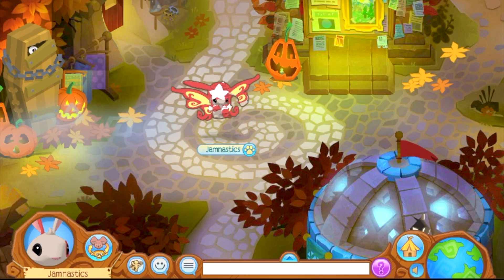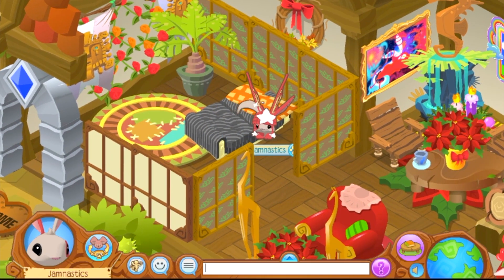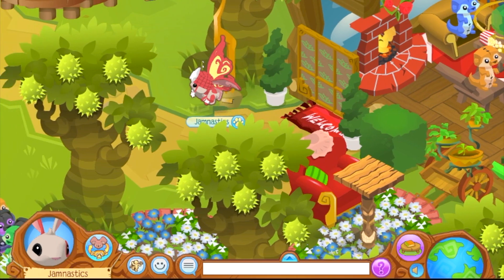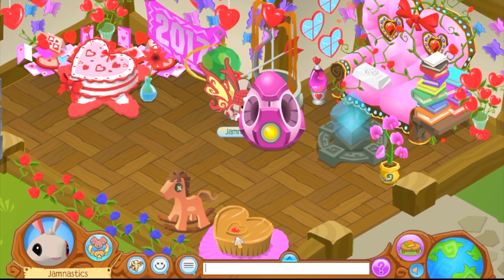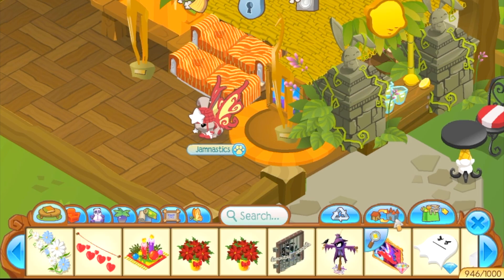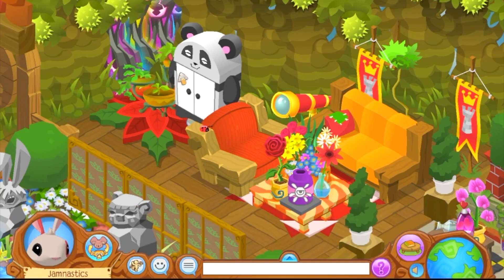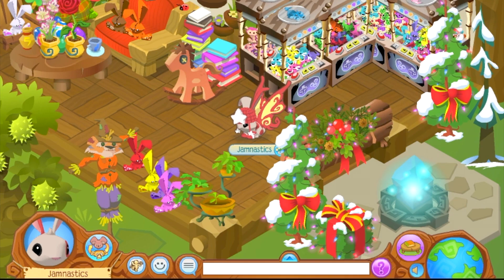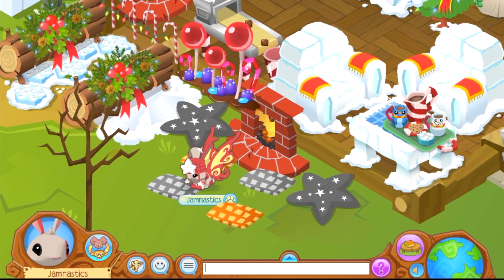Animal Jam: ♥♥ Den~Tour~Of~All~My~Dens! ♥♥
♥♥𝒪𝒫𝐸𝒩 𝑀𝐸♥♥

𝔸𝕟𝕕 𝕀'𝕝𝕝 𝕤𝕖𝕖 𝕪𝕠𝕦 𝕚𝕟 𝕞𝕪 𝕟𝕖𝕩𝕥 𝕧𝕚𝕕𝕖𝕠! 𝕊𝕖𝕖 𝕪𝕠𝕦 𝕤𝕠𝕠𝕟 𝕝𝕠𝕧𝕖 𝕪𝕠𝕦 𝕒𝕝𝕝 ♥♥ (っ◔◡◔)っ.҉

♥𝕋𝕙𝕒𝕟𝕜 𝕪𝕠𝕦 𝕤𝕠 𝕞𝕦𝕔𝕙 𝕗𝕠𝕣 𝕤𝕥𝕠𝕡𝕡𝕚𝕟𝕘 𝕓𝕪 𝕞𝕪 𝕔𝕙𝕒𝕟𝕟𝕖𝕝 :) 𝕀𝕥𝕤 𝕧𝕖𝕣𝕪 𝕒𝕡𝕡𝕣𝕖𝕔𝕚𝕒𝕥𝕖𝕕♥